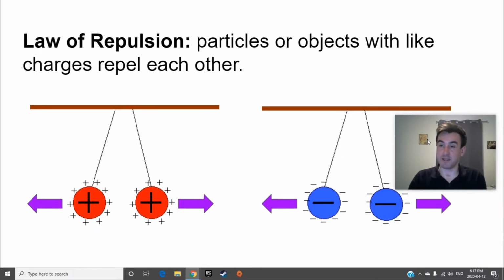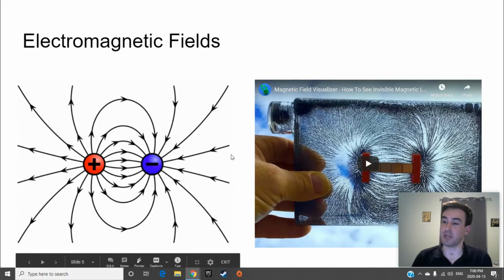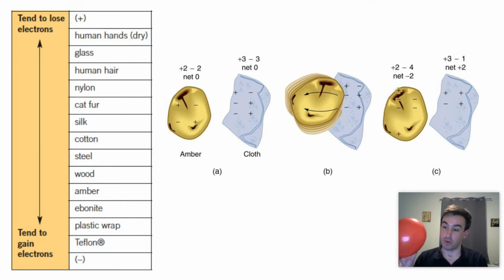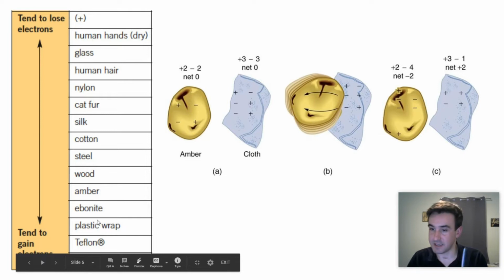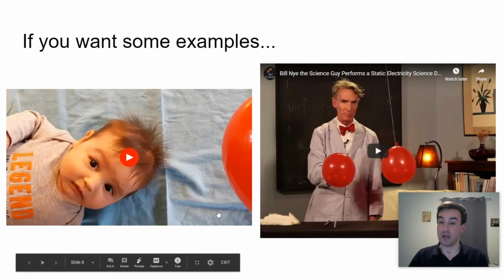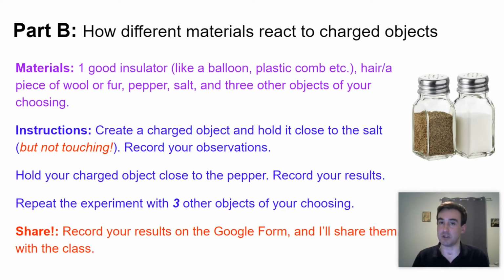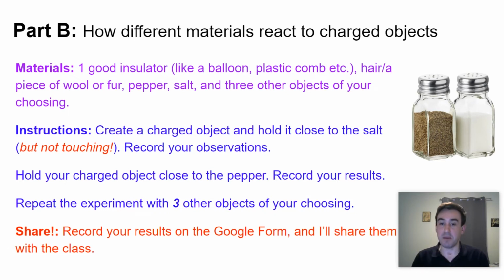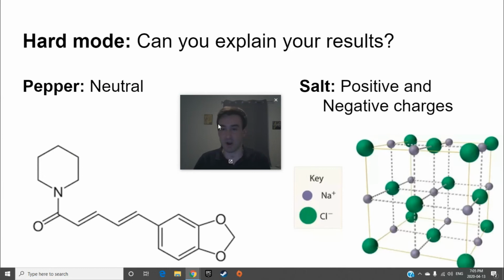Static Electricity: The Law of Attraction and Repulsion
Static Electricity
Law of Attraction
Law of Repulsion